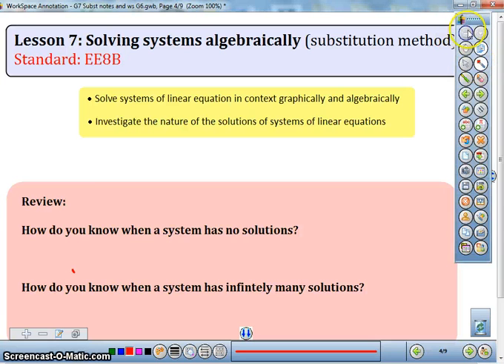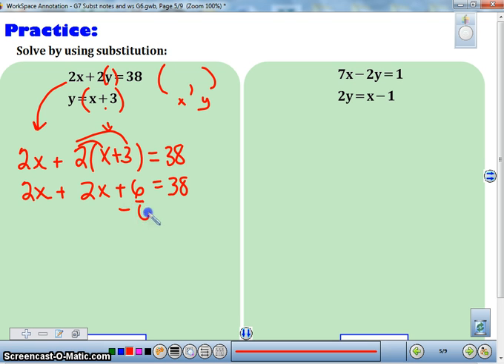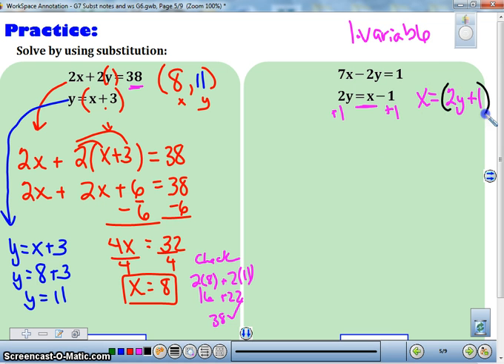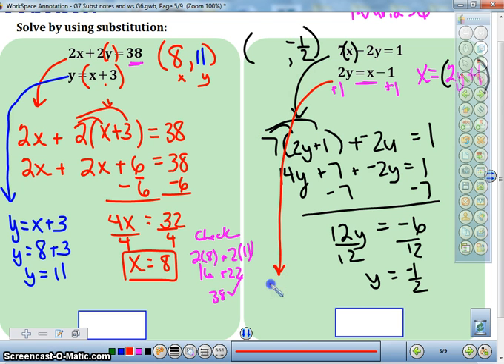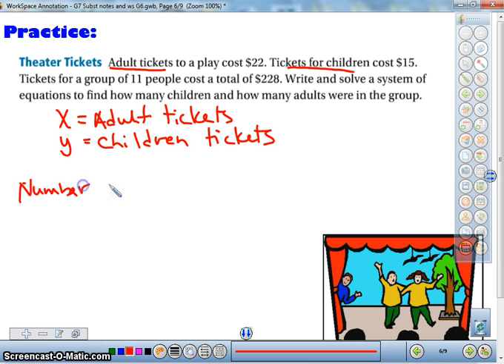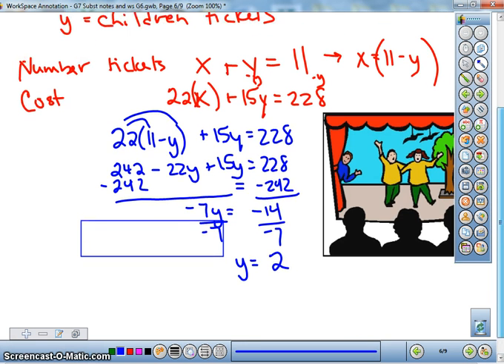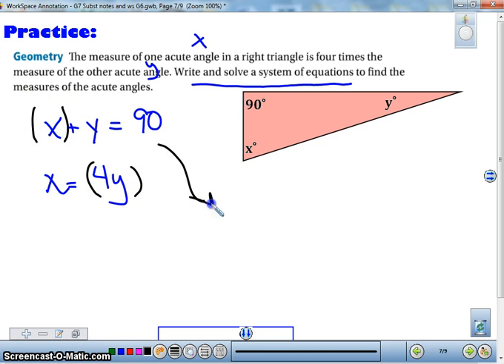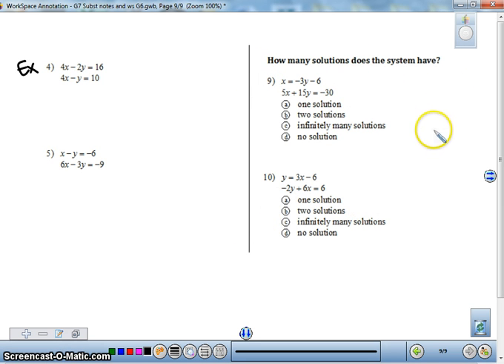G7 subst 2015